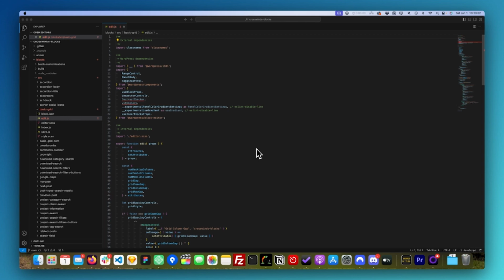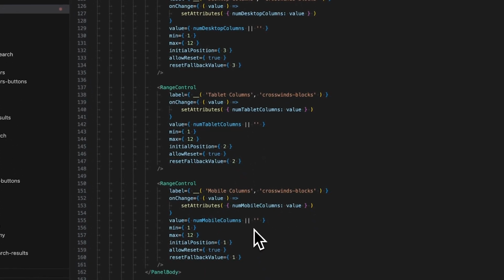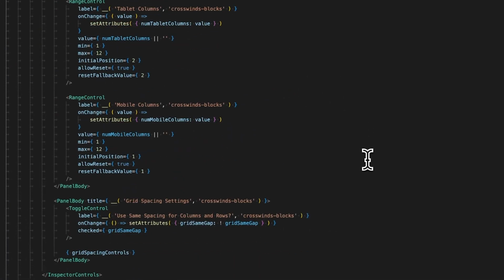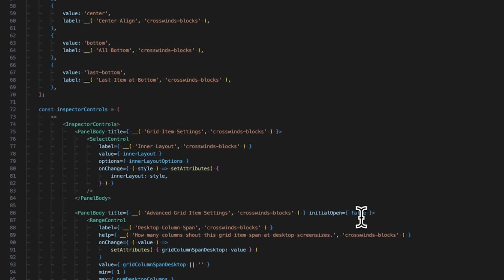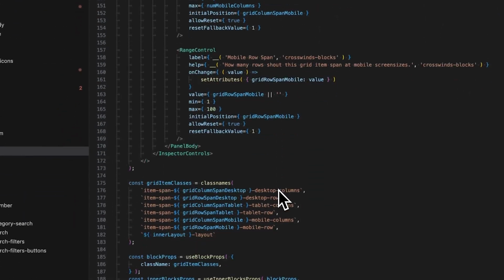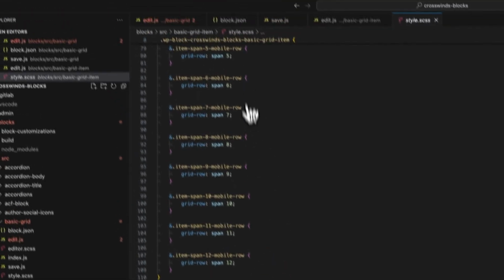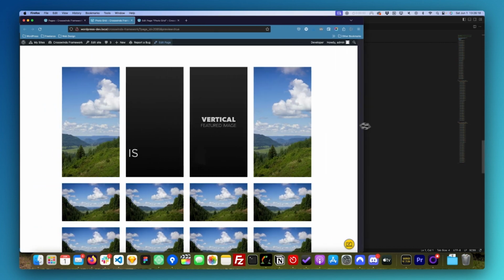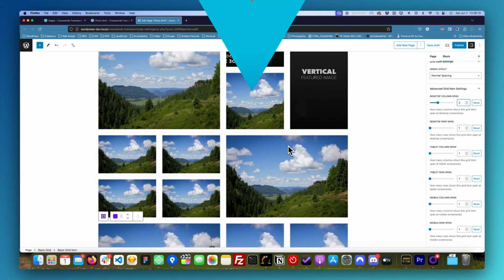How I Created the Grid Block for the Crosswinds Framework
Yes, there’s now a core grid block in WordPress. But before there was, there was the Grid Block from the Crosswinds Blocks plugin that gives the user even more control over how their grid looks, from controlling the number of columns at different screen sizes to allowing grid items to span multiple rows and columns at different screen sizes.

So let’s dive in and take a look at how I was able to create this block for Crosswinds Blocks and the Crosswinds Framework and see what you might be able to learn from it and use in your own custom block development.